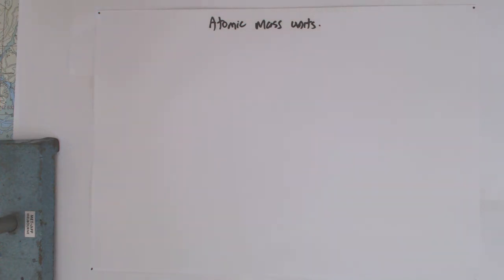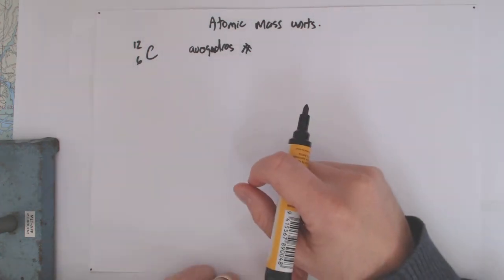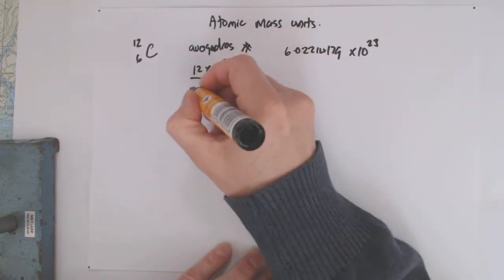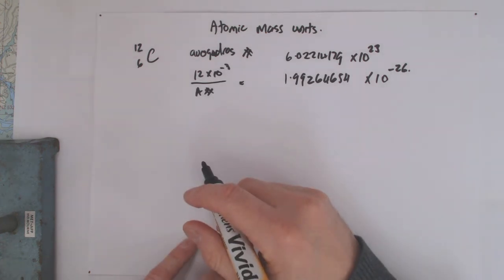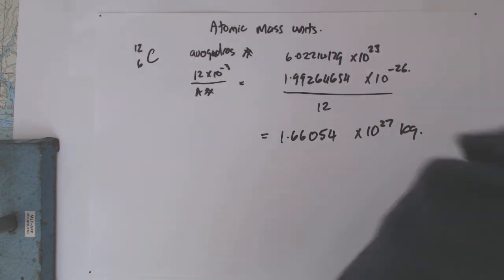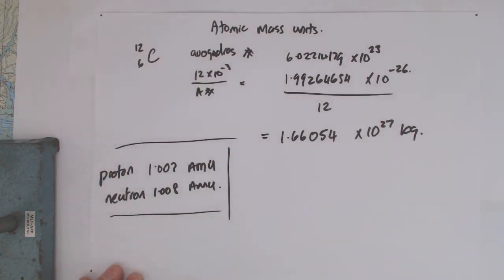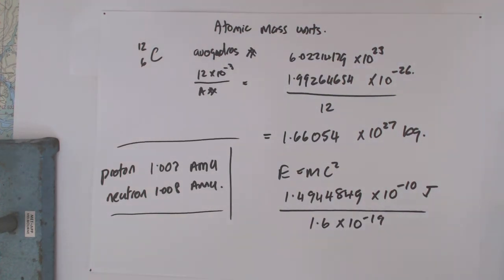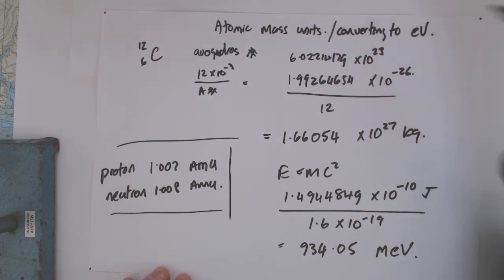2 atomic mass units